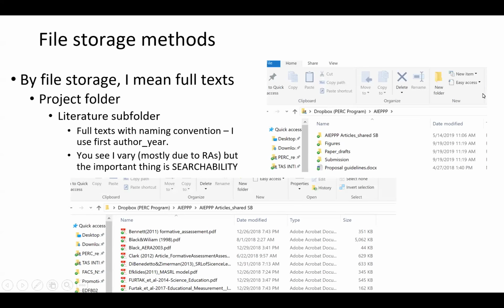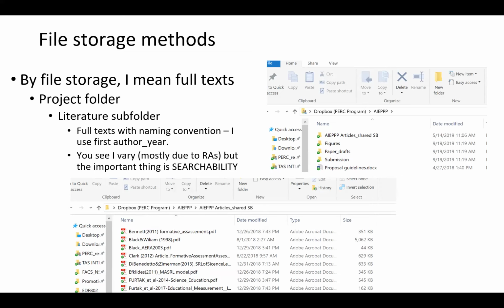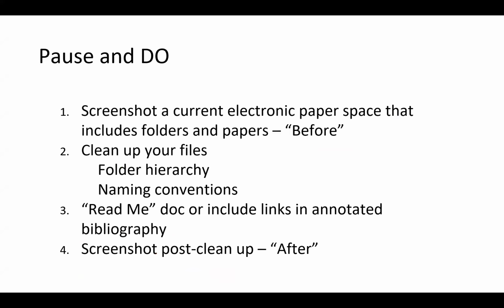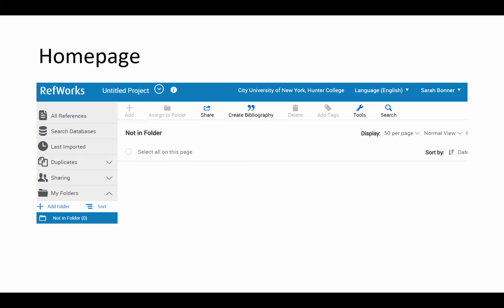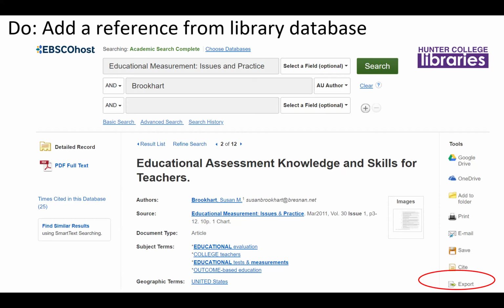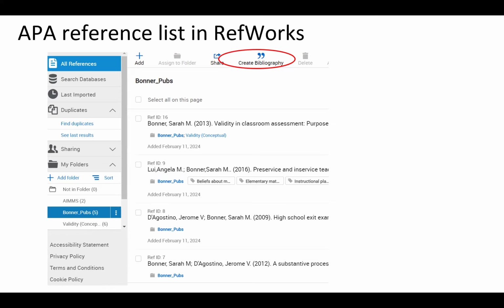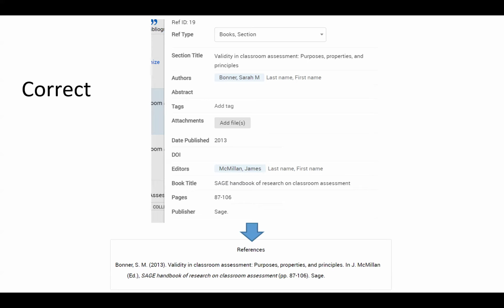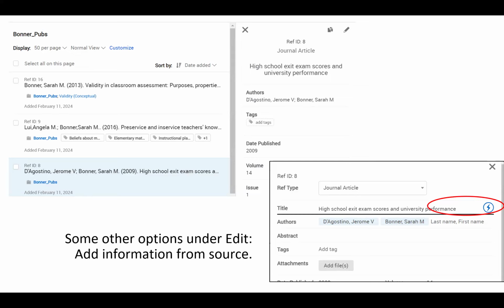Organizing the Literature